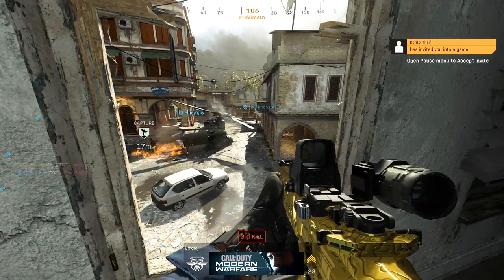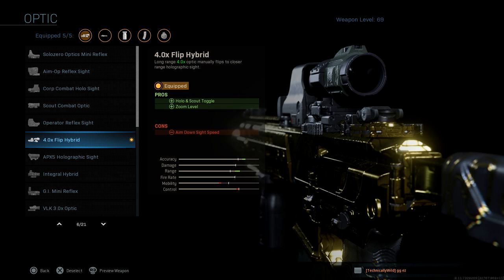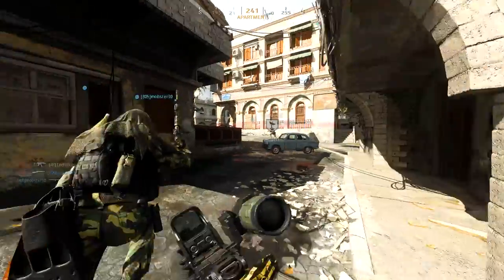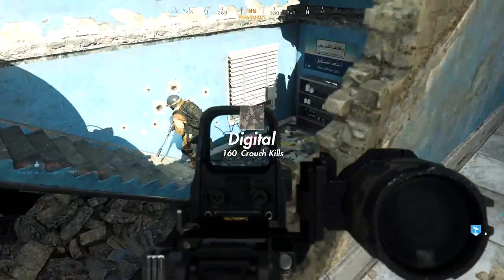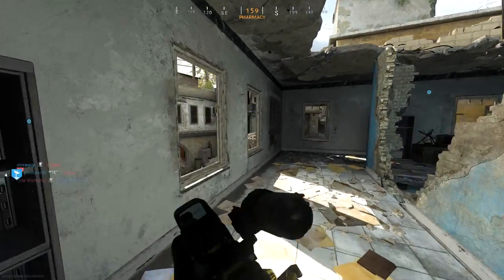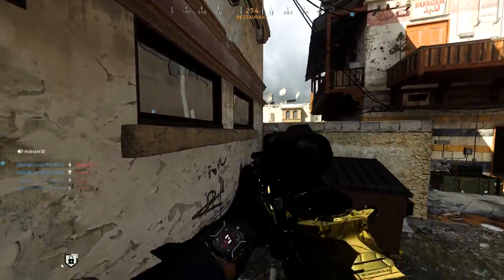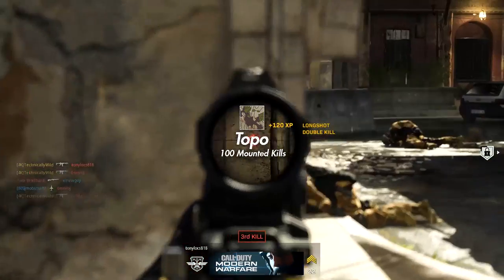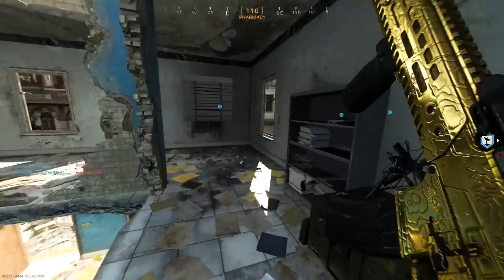M13 Gold Camo - Easy Unlock Guide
The fastest and most efficient way to unlock gold camo for the M13 in Modern Warfare.

                                     ▹All M13 Challenges◃
Spray paint - 800 kills
Woodland - 125 headshots
Digital - 160 crouch kills
Dragon - 75 hip fire kills
Splinter - 100 long shots
Topo - 100 mounted kills
Tiger - 180 kills (with 5 attachments)
Stripes - 50 kills shortly after reloading
Reptile - 110 kills (no attachments)

                                    ▹Mastery Challenges◃
Gold - Unlock all 100 camos for the M13 (Everything above)
Platinum - Unlock gold for all "Assault Rifles"
Damascus - Unlock all camos for every gun